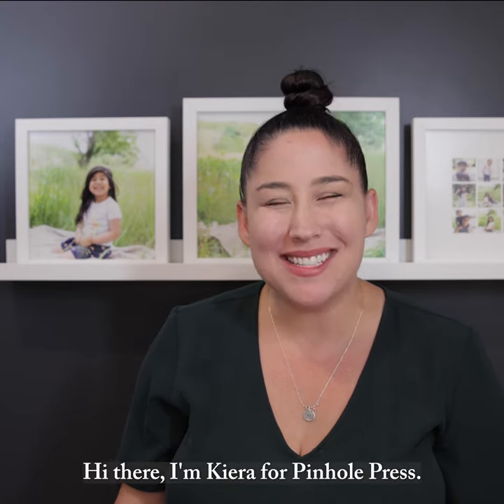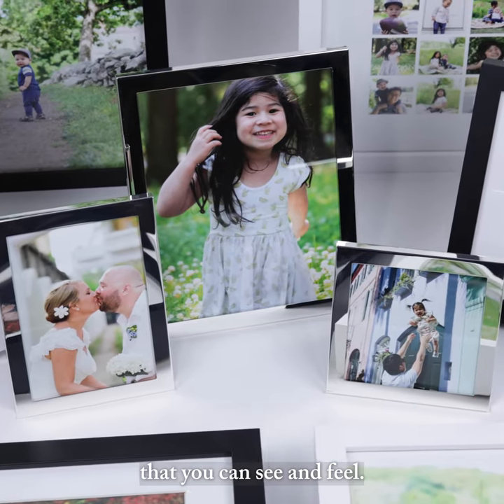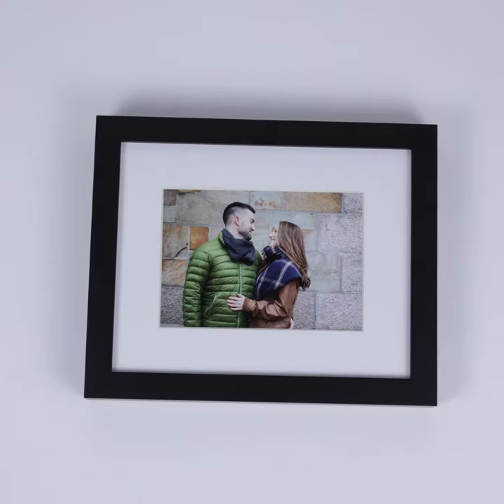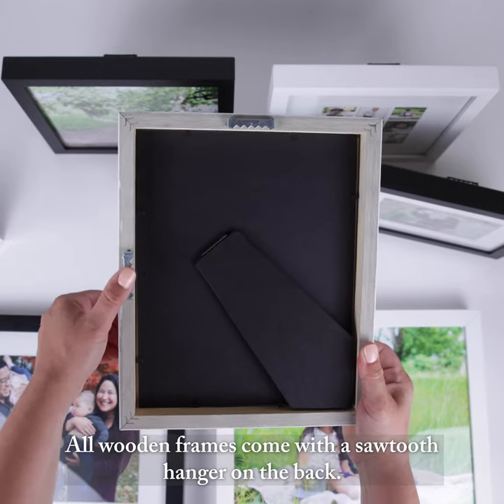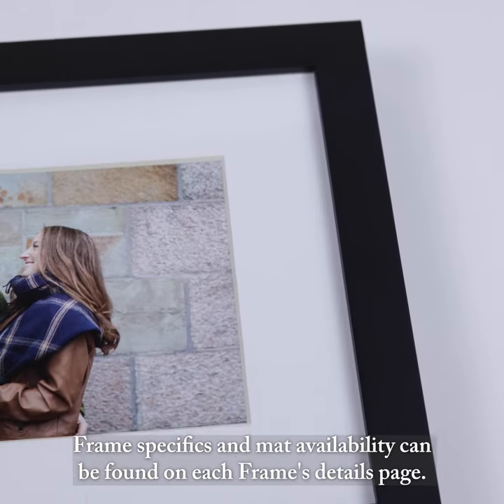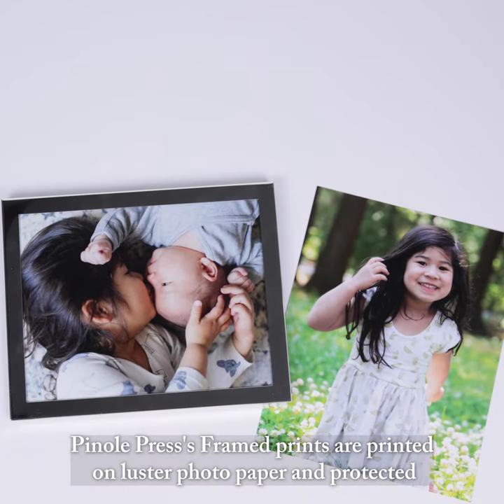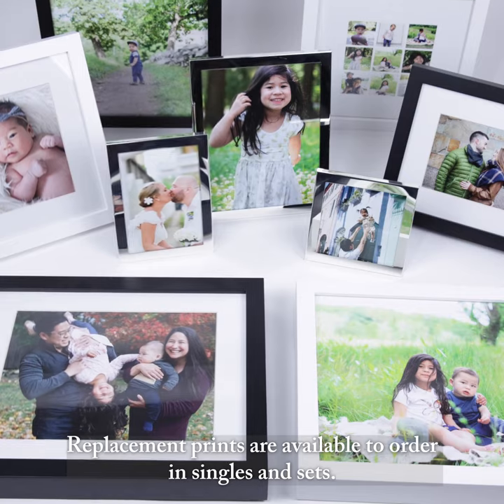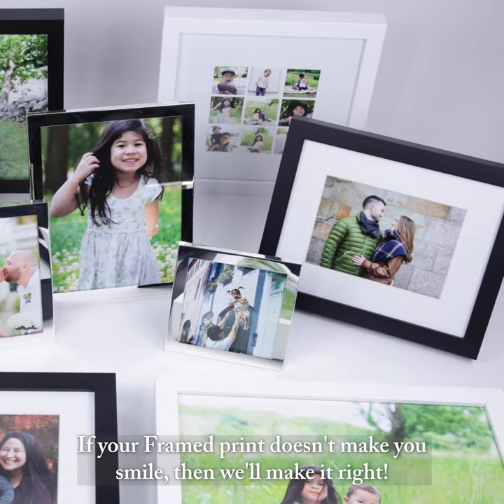Photo Included Framed Prints You Can Send By Mail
The perfect solution to holiday gifting when you can't meet in person. Pinhole Press offers high quality wood and metal frames with glass and mounting hardware. Their framed prints include the photo of your choice and a variety of sizes and options.

Learn more in this video and how to customize in our:

HOLIDAY PHOTO GIFT WORKSHOP BY FRAME OF LIFE PROJECT:
For the sentimental gift giver with little time, lots of photos and mega overwhelm.

Organize Your Photos
Pick The Perfect Gift
Personalize It
Order In Time For The Holidays!

 *** This video and workshop was made with creative support and sponsorship from Pinhole Press

Kiera Liu is the chief storyteller, pro photographer and memory keeping mama of 2 behind the Frame of Life Project.